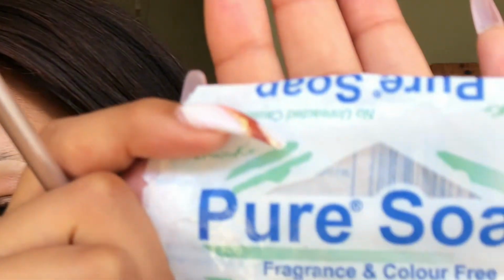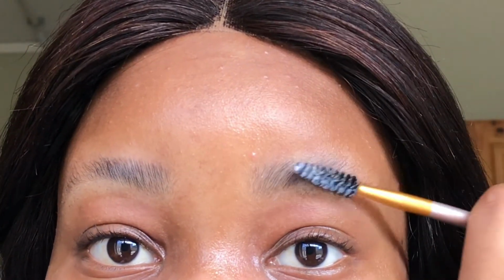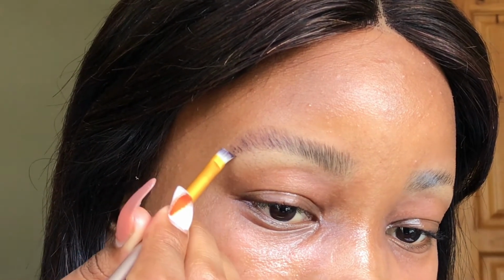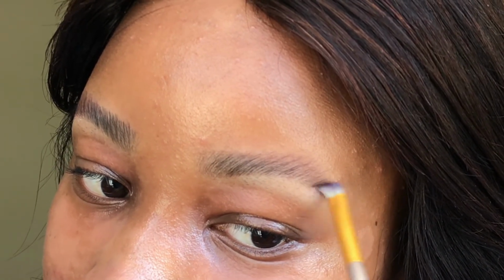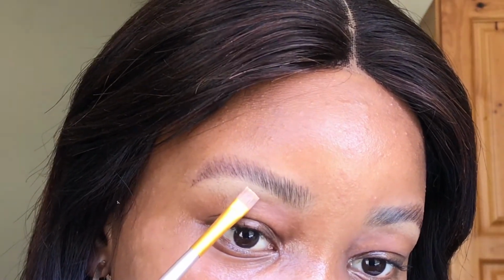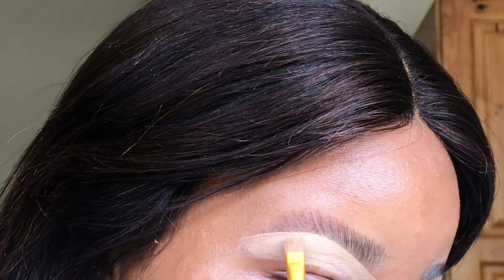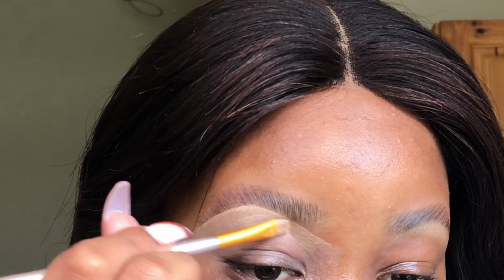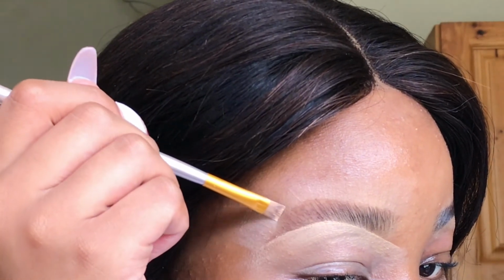Fluffy-glam eyebrow tutorial (detailed)|| Buhle Rwayi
Hey Beauties.
This tutorial is looooong overdue. I hope you all enjoy.